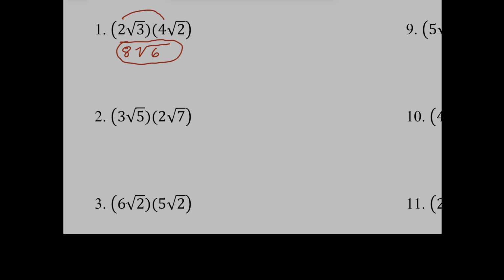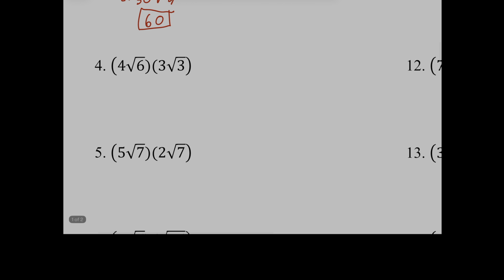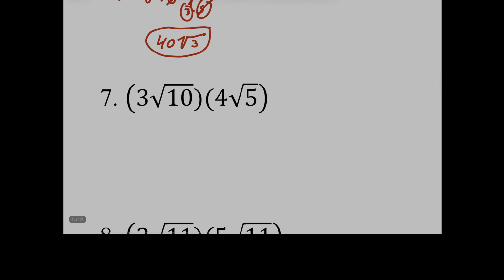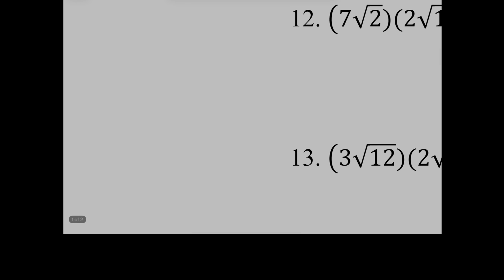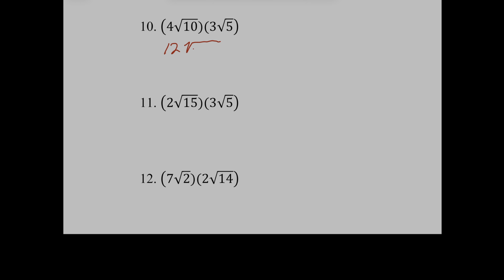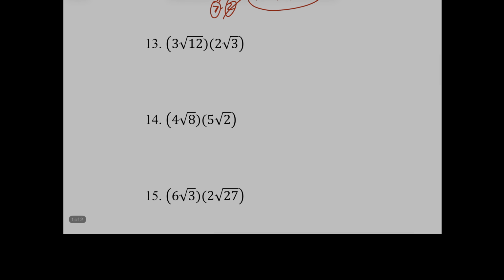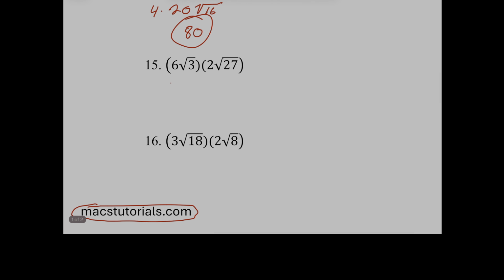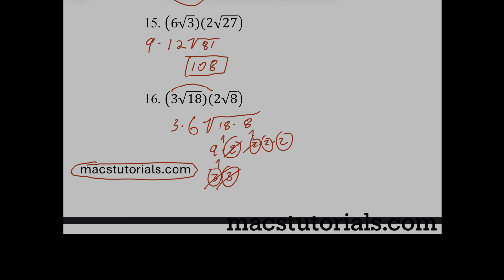4A. Multiplying Radicals Practice A